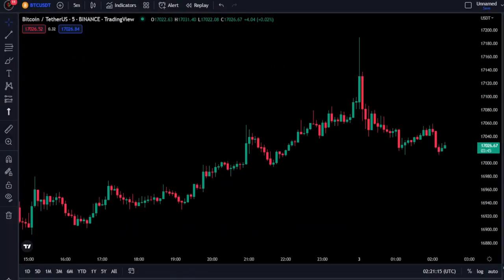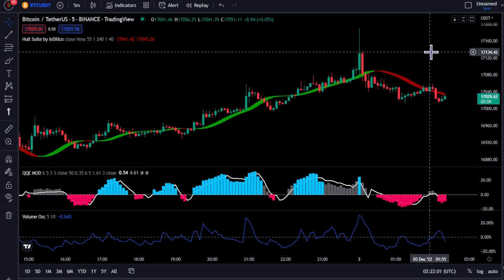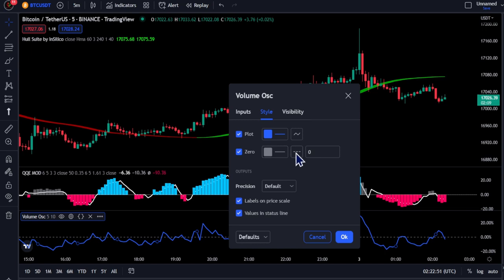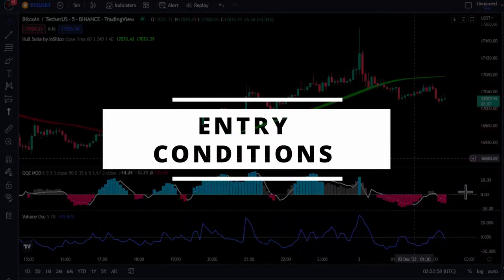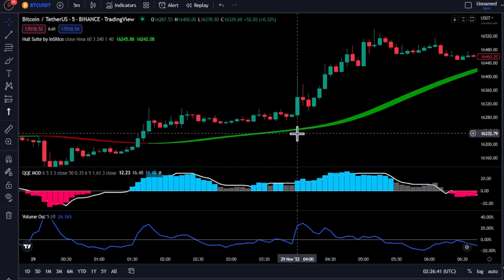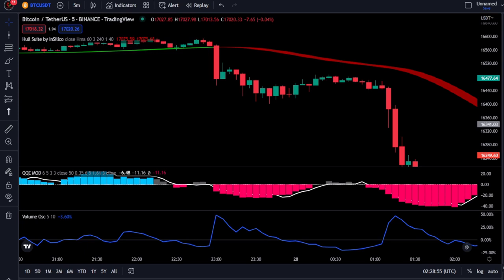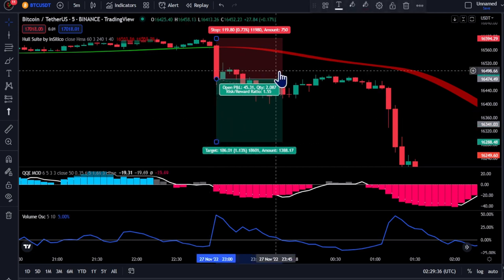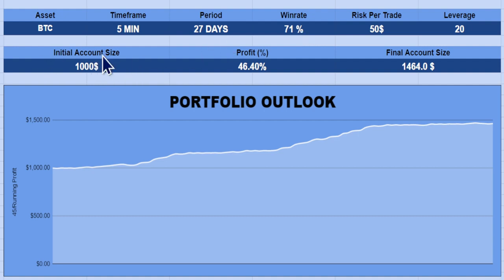INSANE Scalping Strategy for 50% Per Month HUGE POTENTIAL